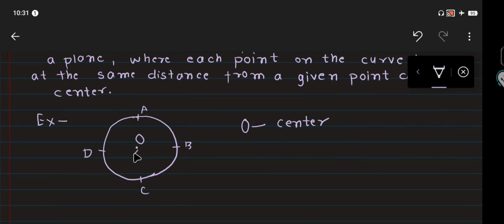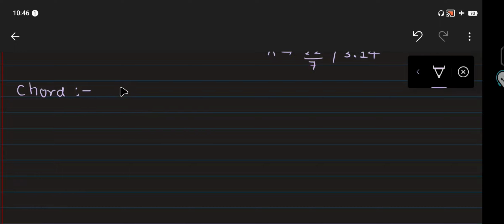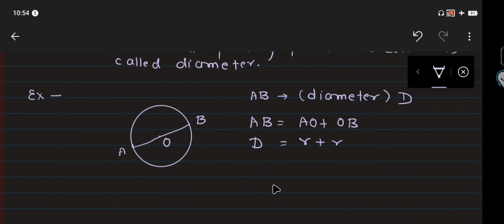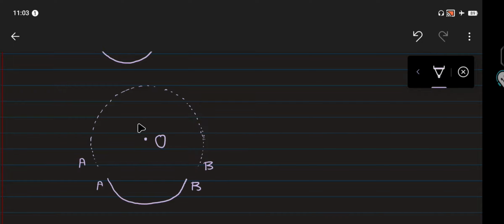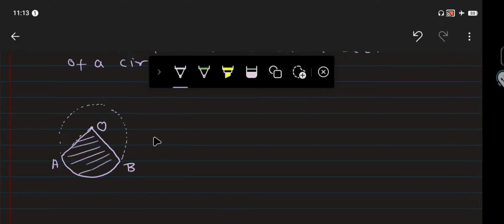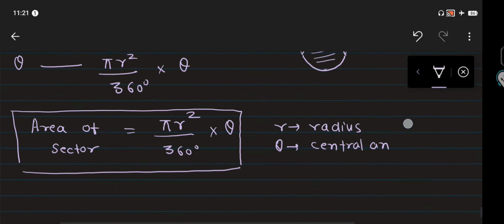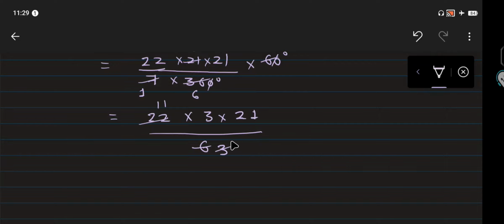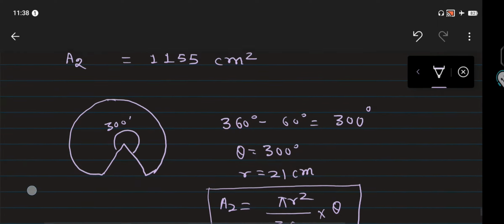Circle class 10th | class 1 | Mensuration | CBSE | ICSE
Circle from Mensuration section of class 10th for CBSE and ICSE Board.